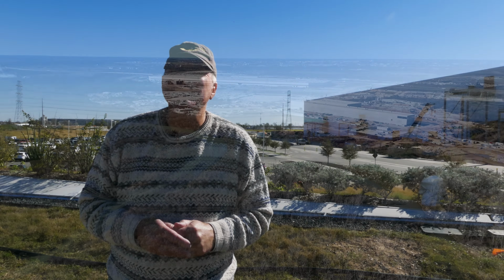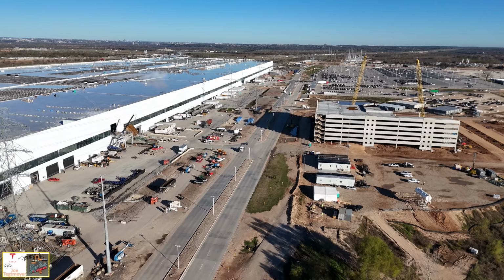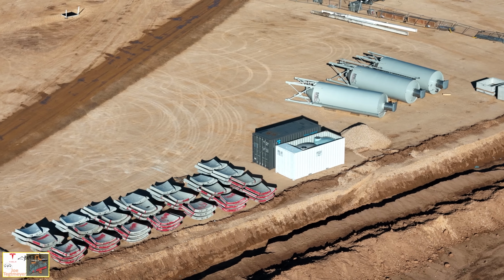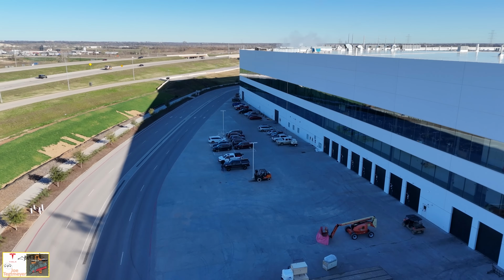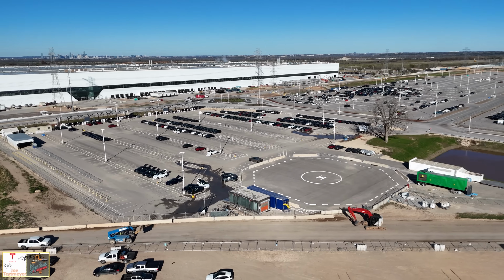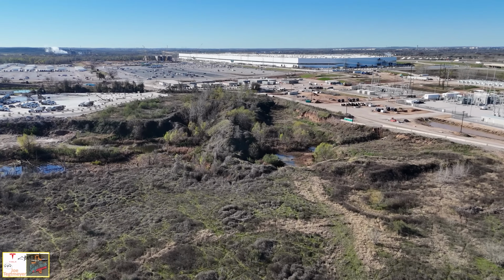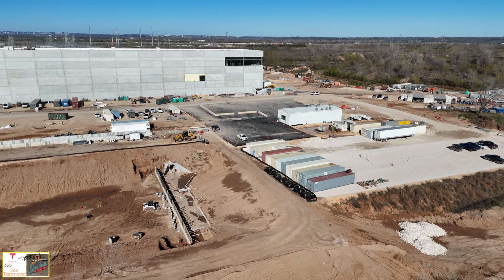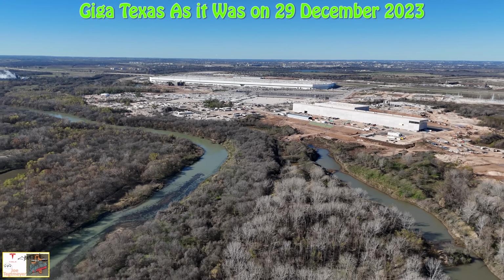Cybertrucks Moving! Far N Views & Boring Co Cement Silos! 29 Dec 2023 Giga Texas Update (09:15AM)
Gigafactory Texas on 29 December 2023! This is where Model Y’s, and Cyber Truck production happens and soon, the Next Generation Car!

What a gorgeous day to end my drone flights for 2023 today! It was a little cooler than usual, but otherwise, conditions and lighting was spectacular! No production today, but there were Tesla employees moving Model Y's from the Testing and calibration lot to the east outbound lot, and there were some employees moving Cybertrucks on the west side into and then out of the factory, using the black ramp on the west side (southern part) near the receiving docks This may be the new exit temporary exit point for Cybertrucks while the south end extension construction continues.

In the video introduction, we look closer at some of the Boring Company items delivered recently to the west side of the highway. These are the same three cement silos that were at the Boring Company facility about 15 miles east in Bastrop at the end of November. I show comparison images with high resolution details showing the markings to confirm these are the same three silos!

The implications are that in addition to the tunnel concrete segments previously delivered, the Boring Company is beginning to set up operations, possibly to build a tunnel (or tunnels) under the highway for new vehicle movement. This is something to definitely watch for in 2024!

Timestamps:
Drone flight overview with discussion & illustration: 0:06 to 2:42
Drone flight footage & infographics: 3:13 to 30:03

A few other highlights for today:

On the west side roof, we see some Solar panel crates and bricks (for holding down the solar panel mounts) have been arranged, possibly indicating the start of phase II of the solar panels may be getting ready to start up in the early part of the new year.

The multi-level parking garage continues to have concrete beams, columns and double-T's installed, and the large multi-level car ramp is taking shape, reaching from the ground floor all the way to the roof. More footing work on the center section, road preparation work on the east side, and the southwest corner stairwell now has railings installed.

On the south end of the main building, crews were adding another column to the growing steel extension structure, while other crew were working on one or the last sections of the new southwest corner perimeter grade beam. The footing design still shows two rows nearest the original factory at ground level, with the rest of the footings with about 2-meter-tall concrete bases. I'm not sure why this is the case but will continue to monitor this in the new year to see if additional clues will emerge.

I fly to the very far north of the site today to check on the large material staging area in the rectangular flat field and found more dirt being moved to this area for temporary storage.

Farther south, the rental equipment lot and maintenance facilities seemed to have been rearranged and tidied up, and nearby, more earth removal was underway, wrapping around the tree line and working further to the east. This is generally in the area where a new road construction project is slated to begin sometime in 2024.

Be sure to check out additional Texas Gigafactory footage on these channels:
@Jeff Roberts
@Brad Sloan